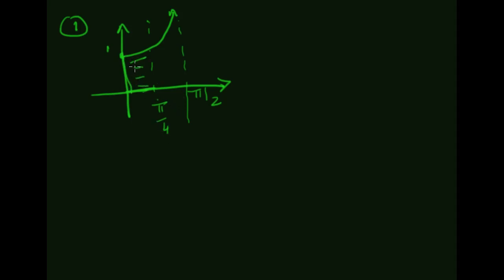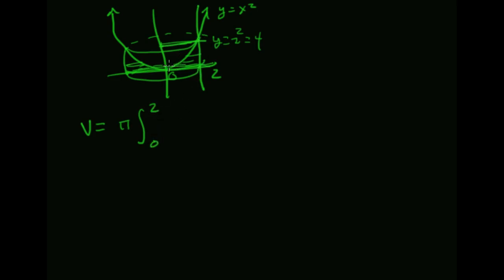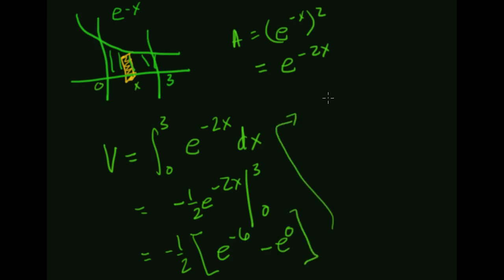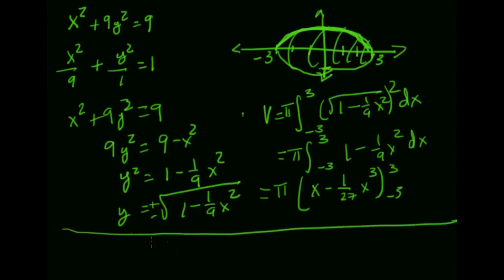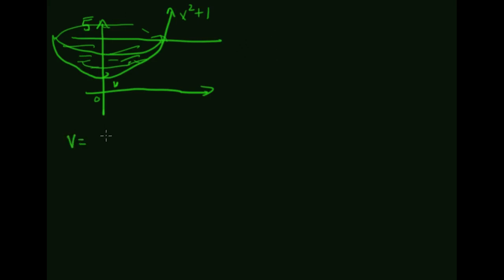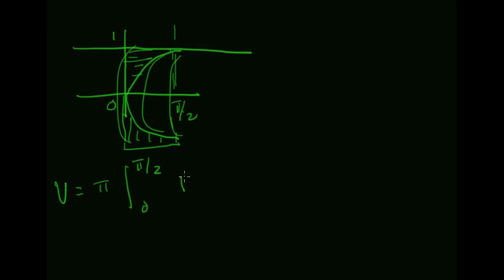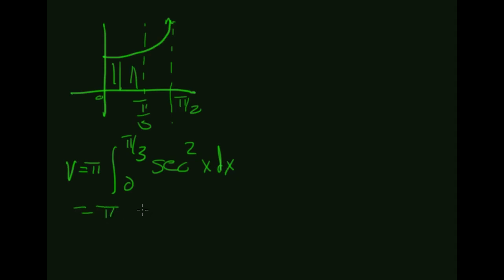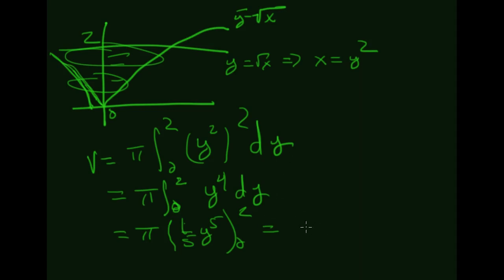Volumes of Rotations and Known Cross Sections Video